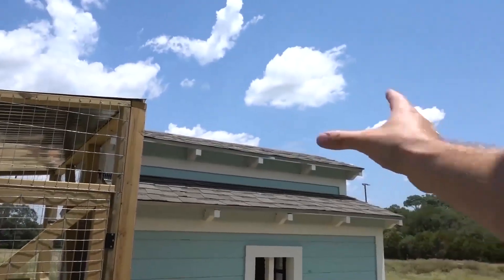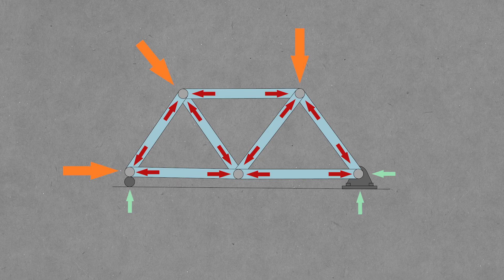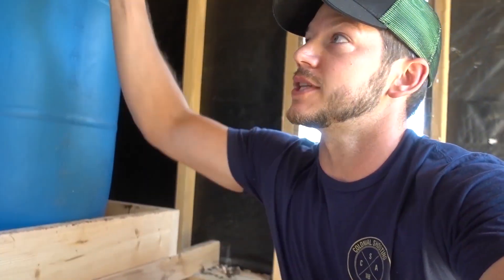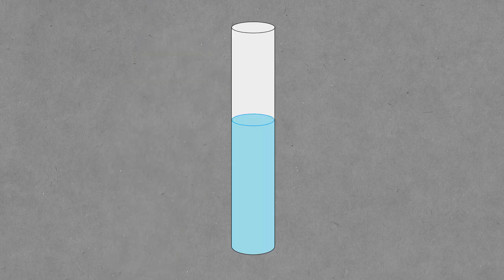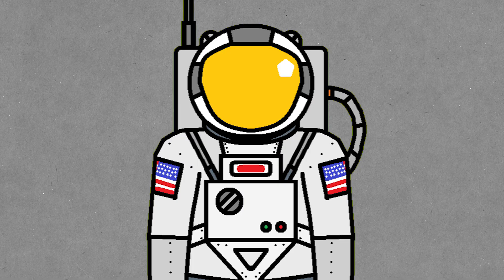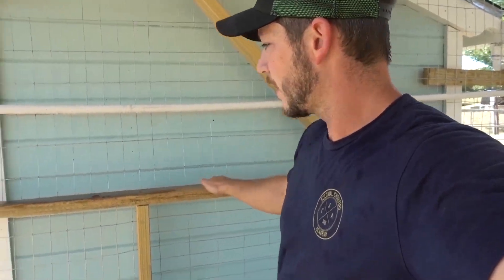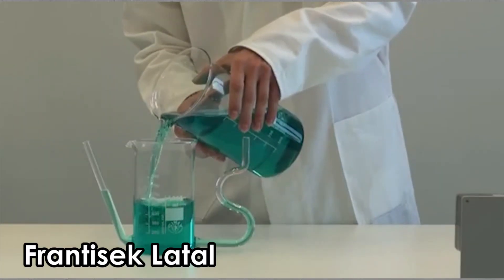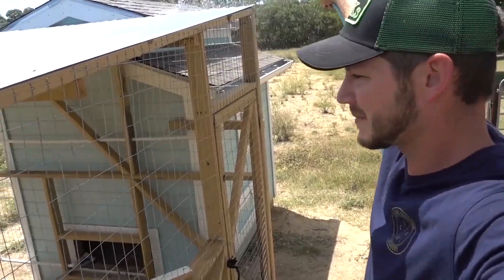Will water flow up a pipe?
This week I talk a little about how water flows, oh and I made a video finally.  This is a response to the comments on one of OffTheRanch's videos where he built a water system that flowed up.

1. Killing With Kindness - Jingle Punks